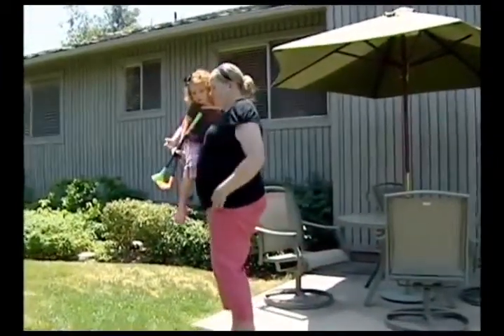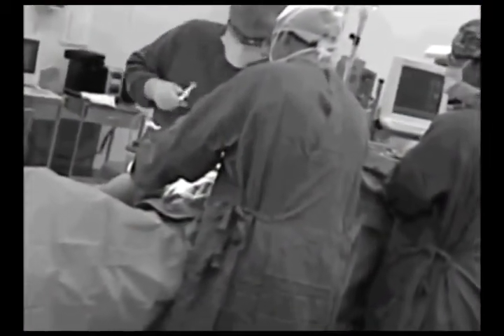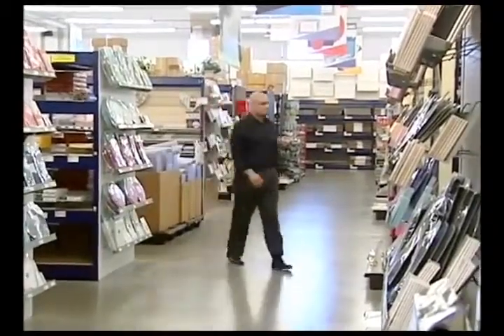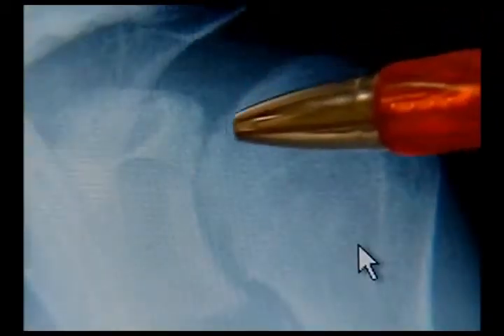Patients Lose Cartilage After shoulder Surgery - Now Live In Constant Pain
2 patients had surgery for a dislocated shoulder. Afterwards they have constant pain 24 hours a day. After doctor took x-rays it was discovered that these patients have no cartilage in their shoulders.

The doctor used a post operative pain pump to feed medicine into the body to reduce pain after surgery. Used in 16 patients, 13 lost their cartilage. Now these patients are living with what they call an irreversible condition.

This leads us to the question: Is It Possible to Rebuild Cartilage?

The medical industry says that the body can't. Read this:
"In general, it is not possible to rebuild cartilage once it is gone. For those who are affected by conditions like osteoarthritis, the cartilage in joints will likely continue to wear away year after year, until there is none left. The only way to restore the joint at that time is to do a full replacement. Other possible treatments may include pain medications and supplements to ease stiffness and prevent further loss.

Although it is not possible to rebuild cartilage, some joints that are constantly painful may be replaced through surgery. Not all joints are eligible for this procedure, and the most common are the hips and knees. In most cases, an artificial joint is implanted into the body to replace the defective one. These new joints last upwards of 15 to 20 years, and pain is almost always alleviated entirely."

New Discovery Proves That Your Body Can Restore Cartilage

Think about this, how did your body get it's cartilage in the first place?
Your body was fully developed while you were in your mother's womb. After birth, your body continued to grow and strengthen.

Over the years your body has been worn down.  Diet, age, stress, digestive system and physical activity (sports which impact the joints) all affect our ability to provide the body with the nutritional raw materials it requires to properly support joint and connective tissue health.

Suppose You Could Restore The Natural Raw Materials Your Body Used To Create Your Joints, Bones, Cartilage And Youthful Skin?

This would mean that your body could restore its cartilage. Not only cartilage, but bone, joints, internal organs such as the liver, pancreas, kidneys,, etc. as well!

New research has discovered and targeted these natural substances and formulated them into a 100% natural dietary ingredient called BioCell Collagen®.

What Is BioCell Collagen®?

It is actually a concentrated matrix of naturally occurring elements. Together, these elements provide multi-dimensional nutritional support that may help the body to more effectively maintain connective tissue health in crucial areas such as joints, skin and the cardiovascular system.

It works to restore joints and renew youthful skin. Here some some testimonials:

Kathy P. - Tampa, FL

"I was attracted to the J Life Blend product for the vanity reasons of wrinkles, and I was excited when my dry and flaky skin became soft and supple in just a few weeks. But I am also happy to report that the joint discomfort is gone in my hips."

 Joseph B. - Port St. Lucie, FL

"I'm 68 years-old and my daughter had me try J Life Blend. I had several joint discomfort issues and after one bottle began to see great improvement. Now after two months on J Life Blend I am now feeling years younger! Plus, my girlfriend also takes Jusuru because for the last four years she has had discomfort in her back, shoulders and chest. Thanks to Jusuru she is active and free of discomfort!"

 "I felt a difference in my knees after only two servings. Since I have been taking J Life Blend I have no joint discomfort now and my muscles respond better and quicker with activities and exercise. This is wonderful stuff. I wish everyone could feel as good as I do now by taking Jusuru."

Maura C. - Jupiter, FL

"The timing of J Life Blend could not be better. We are at the inception of a product that is taking off and by sponsoring the right people, you have the opportunity to create wealth with J Life Blend in just a few short years. Timing is everything!"

For more information and to see how you can get yours go